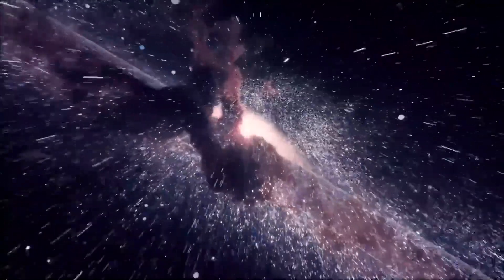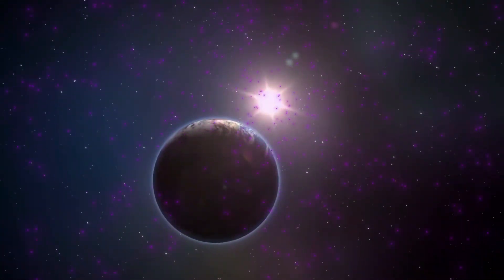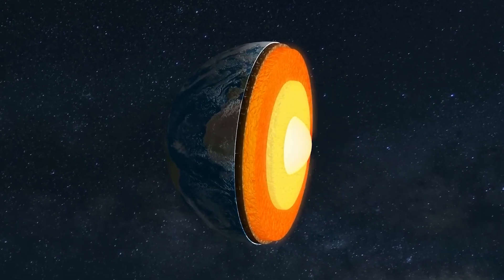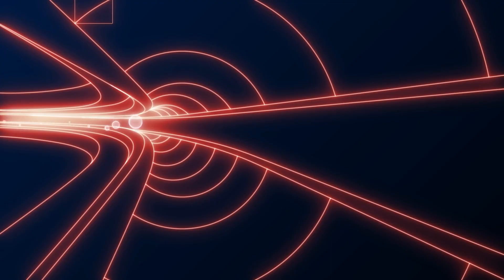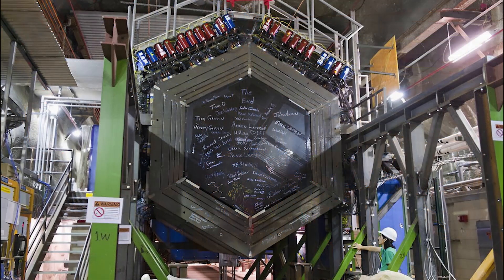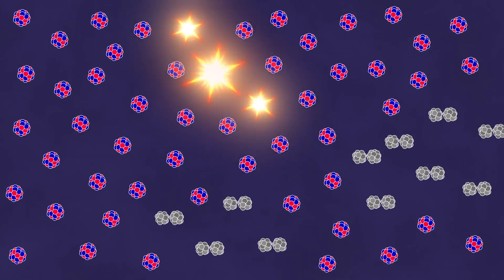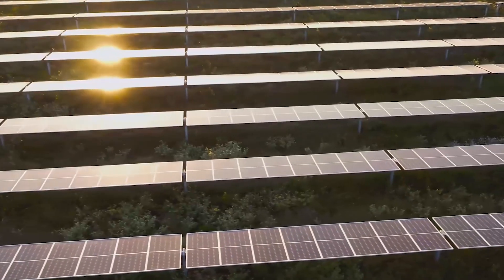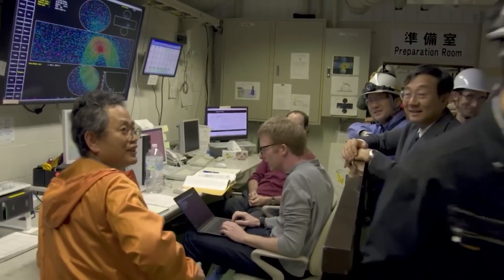How can we make neutrinos useful to us?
Neutrinos are nearly undetectable and mysterious elementary particles that intrigue experts in fundamental physics. But is there any practical benefit we can derive from these invisible particles?